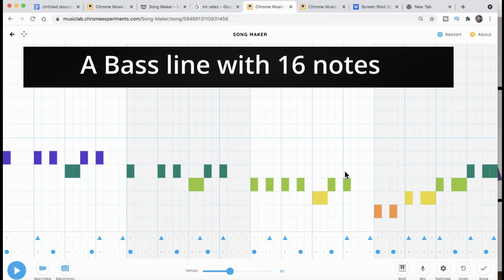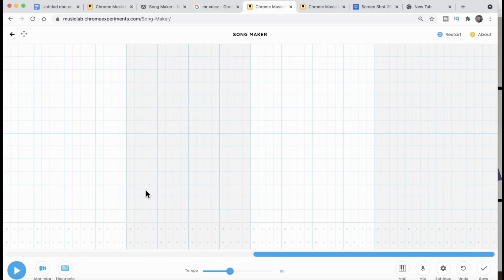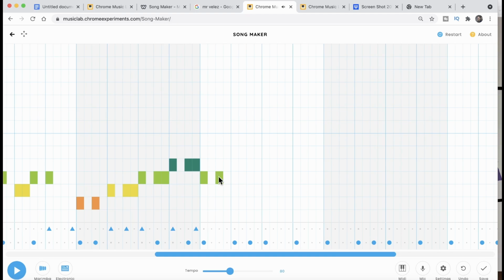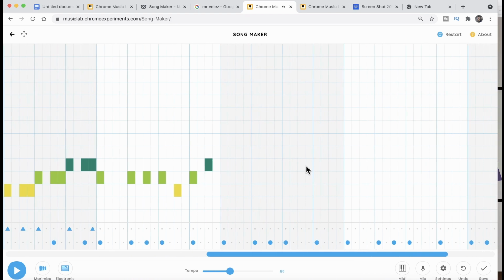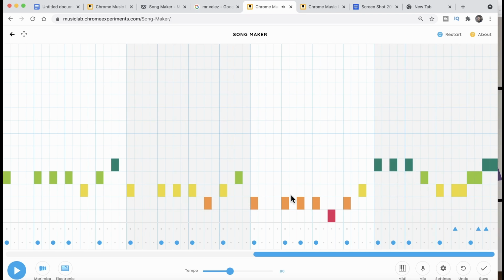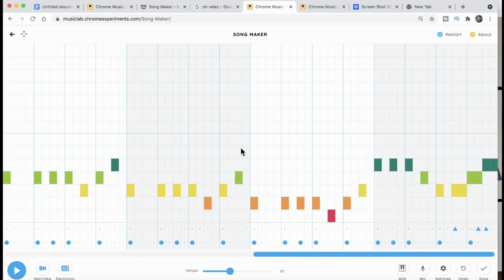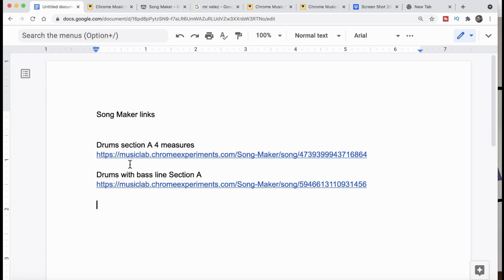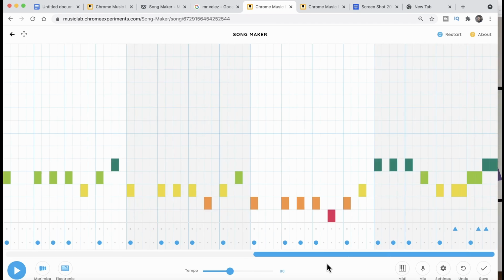How to make B section bass line in Song Maker with sixteenth notes part 3 / Season 3 / Mr. Velez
How to make a bass line in Song Maker  with sixteenth notes part 3 / Season 3 / Mr. Velez Virtual Music

Mr. Velez Virtual Music

I will be using web based programs like Chrome music Lab (Song Maker , Bandlab, Noteflight , Music theory . net to Programing melodies & rhythms with some forms like Rondo A B A C A a much more ... Check out my free website with all the link and lessons

If you are a Music teacher ... Join My Fb Group
Music Tech Teacher